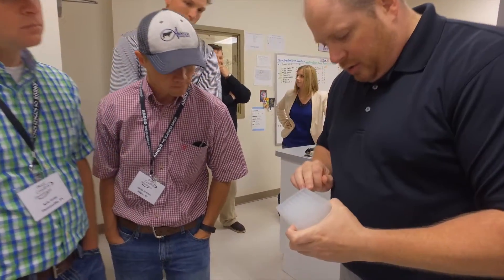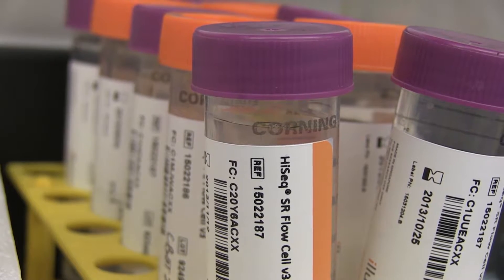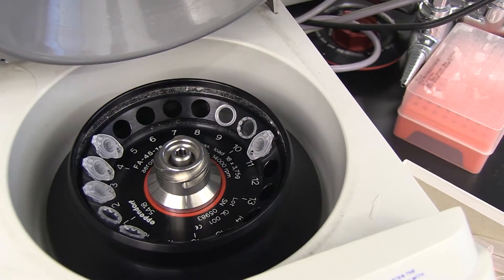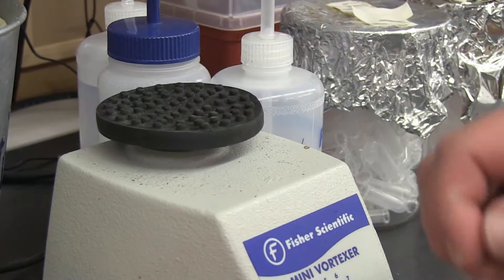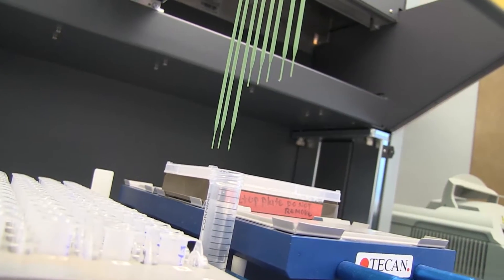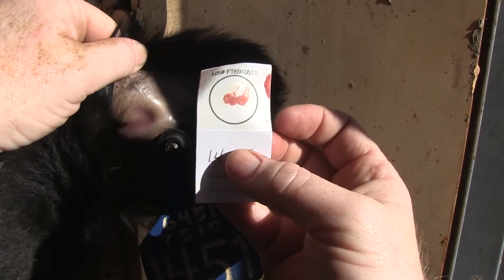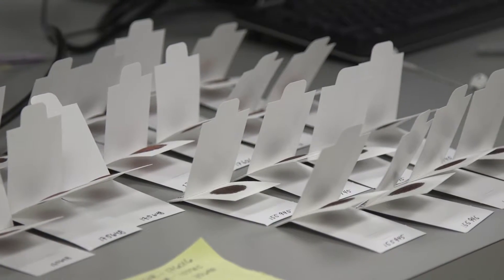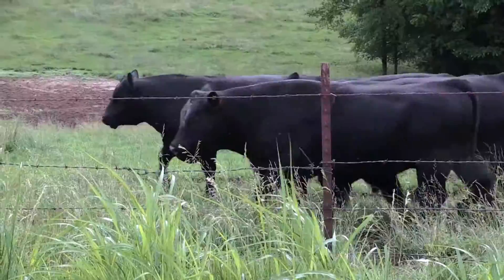Angus VNR: Improving Beef Genetics Through New Technologies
Mark Allan, Trans Ova Genetics, Director of Genetic Technology, discusses the opportunity for producers to improve all-around genetics through new technologies. for more information.